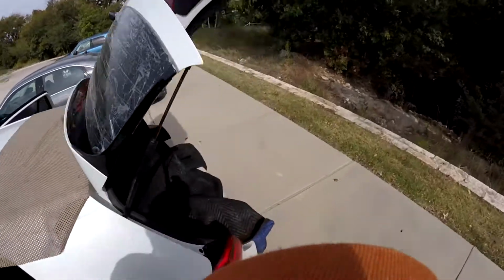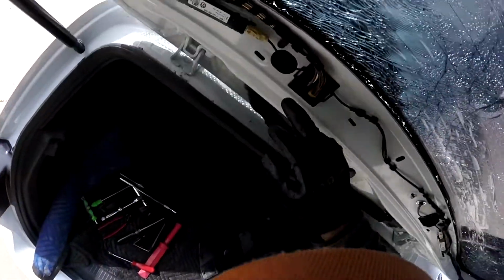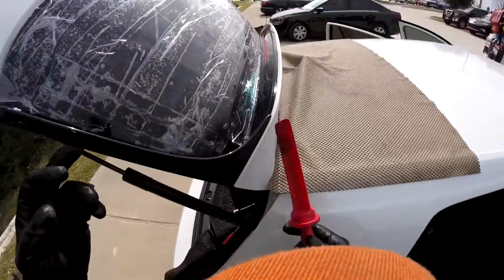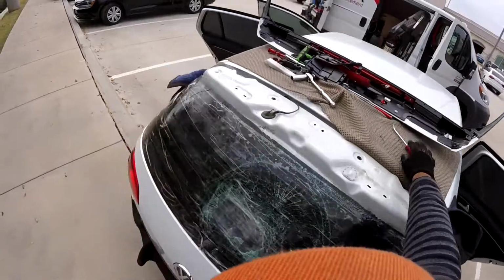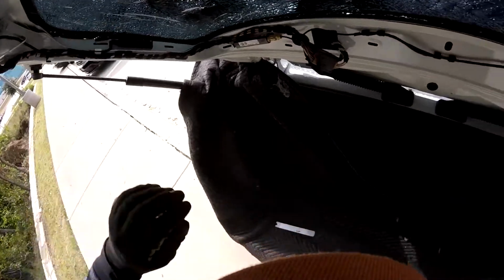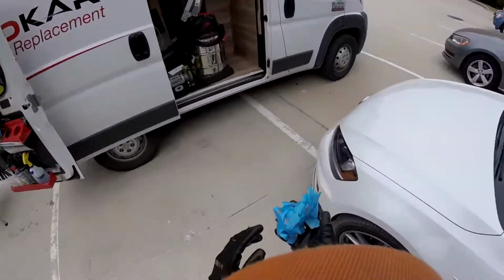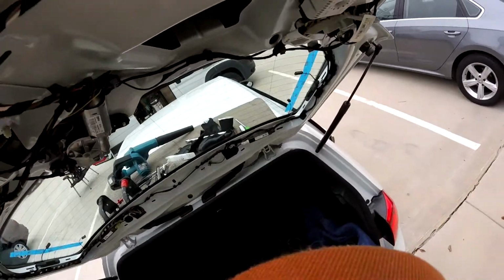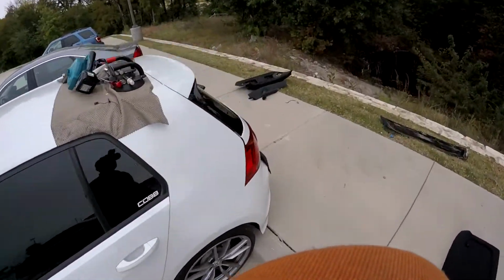volkwagen back glass gti 2017 install